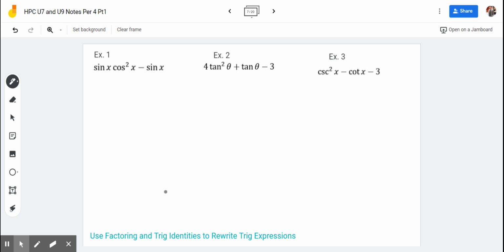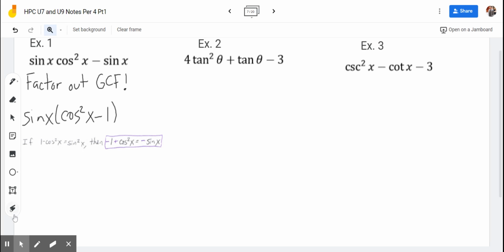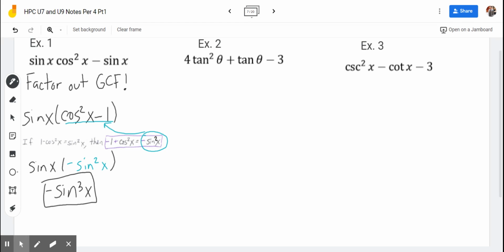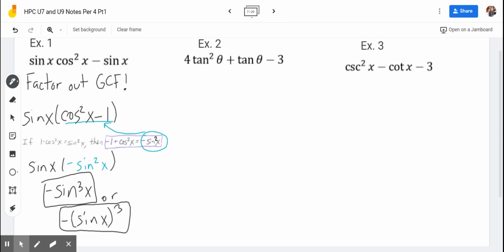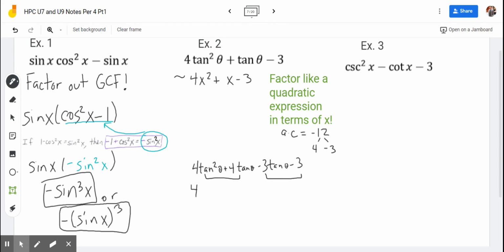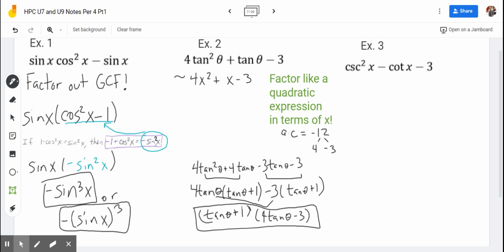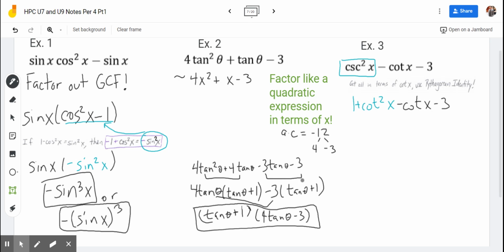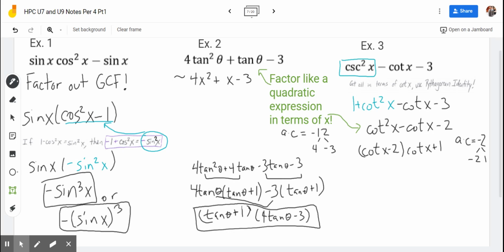Use Factoring and Trig Identities to Rewrite Trig Expressions